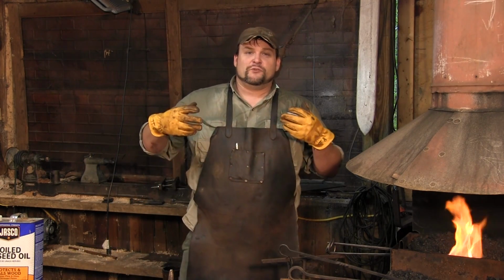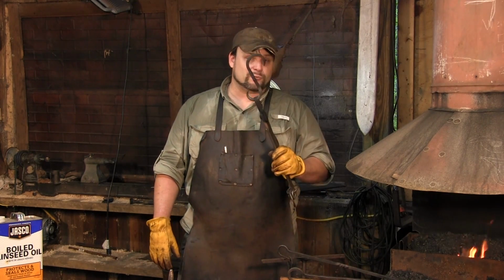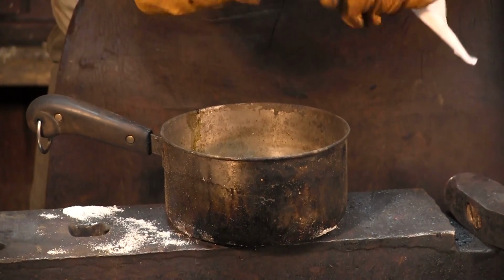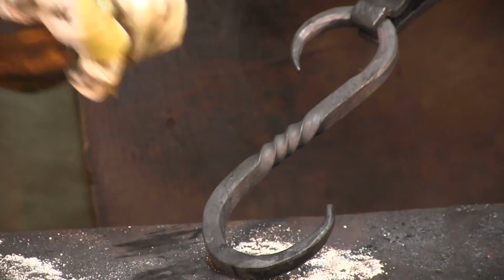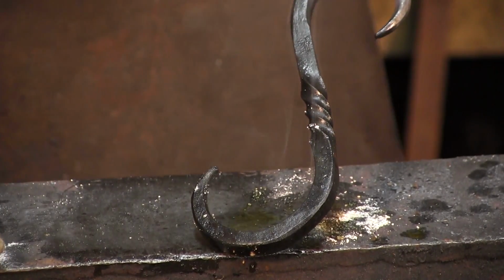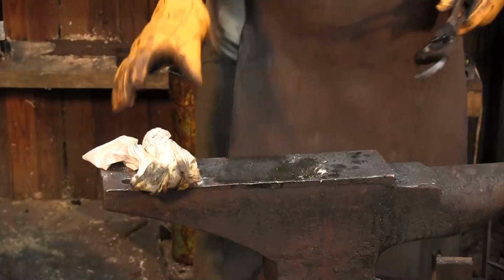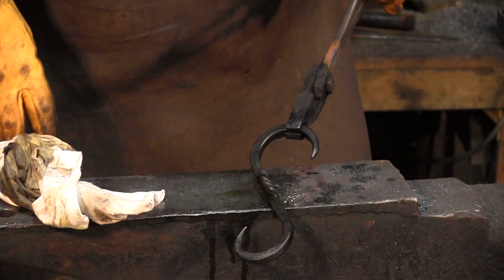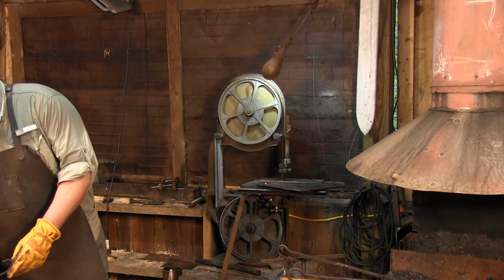The Seasoned Finish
(Re-uploaded with fixed Audio) In this quick demo, I show you how to  bake a finish for a great look on your awesome work!